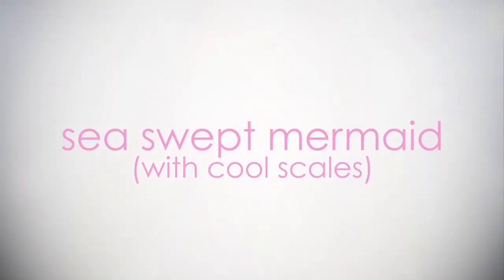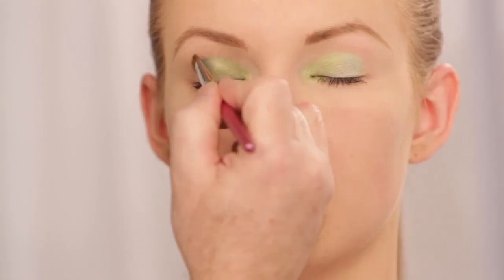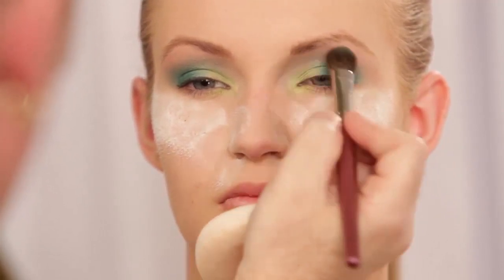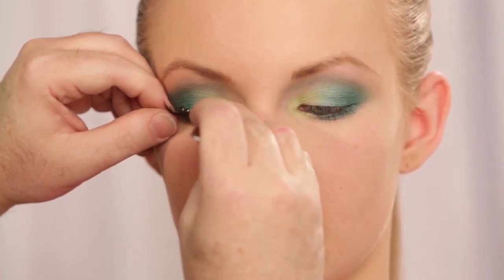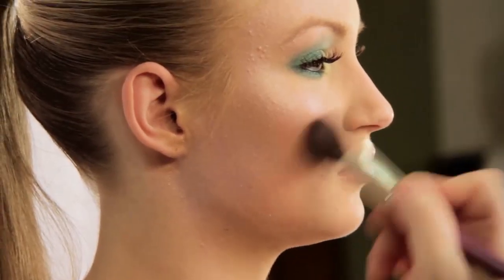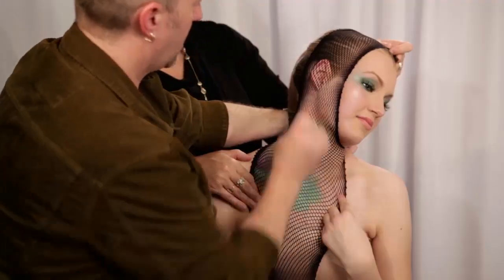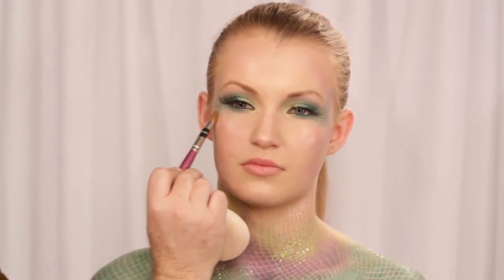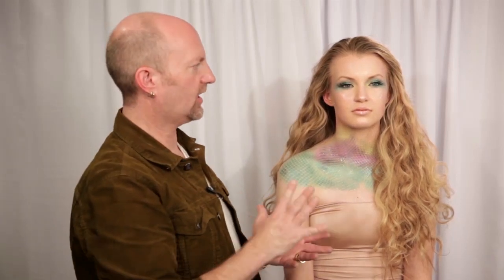6 MINUTE SPARKLY MERMAID - Halloween Makeup Tutorial By Robert Jones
The 6 Minute Sparkly Sea-Swept Mermaid Halloween Makeup Tutorial by celebrity makeup artist Robert Jones is a gorgeous work of art! If you want to be ultra-glamorous this Halloween, you will LOVE this Halloween makeup look!

About the Robert Jones Beauty Academy:
The Robert Jones Beauty Academy is an online makeup school featuring step-by-step makeup tutorial videos by Robert Jones, from beginning to advanced for those who love makeup for themselves, those who are makeup consultants, or those who are pro makeup artists... or want to be!

About Robert Jones
Robert Jones is an international celebrity makeup artist as well as Amazon.com's top-ten best-selling author of the Makeup Makeover series (you can find his books His latest book, Makeup Makeovers in 5, 10, 15, and 20 Minutes has been a huge hit, selling out several times over!